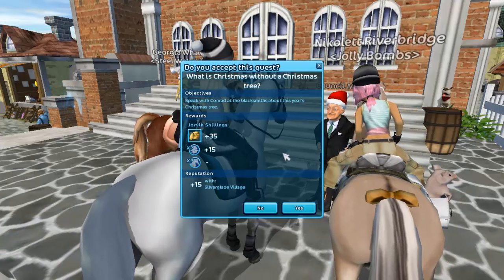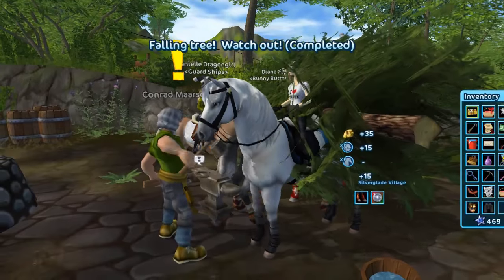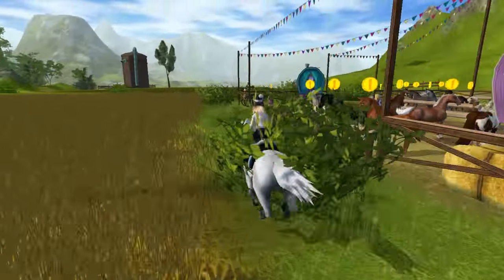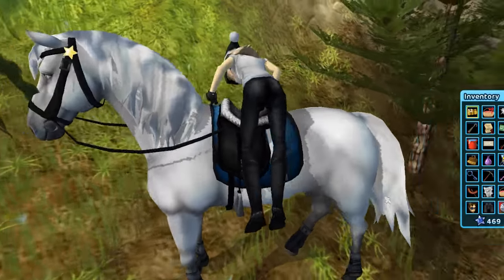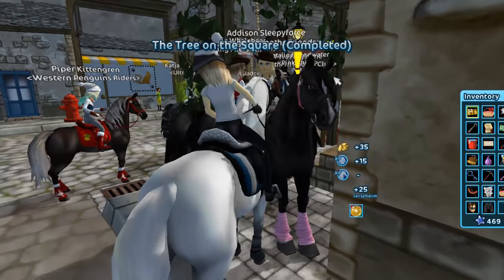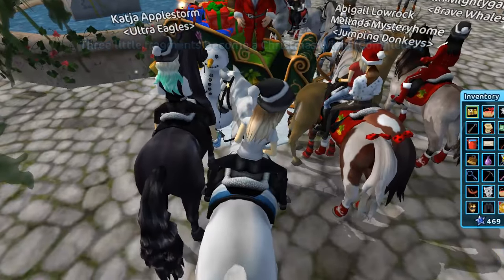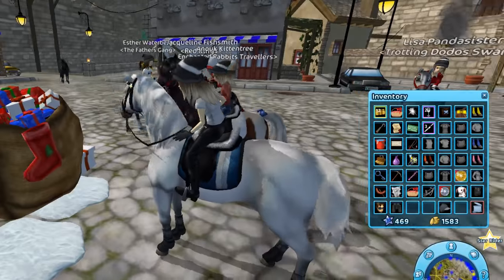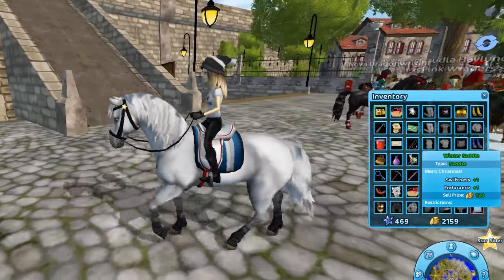PREPARING FOR CHRISTMAS! (Let's play #2) | Star Stable Updates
HELLO THERE!
I am a Belgian girl called Julie. I'm 14 years young.
I love making SSO video's, in English.
Do you wanna know EVERYTHING about the latest SSO news?

I HOPE I'LL SEE YOU IN MY COMMENTS!